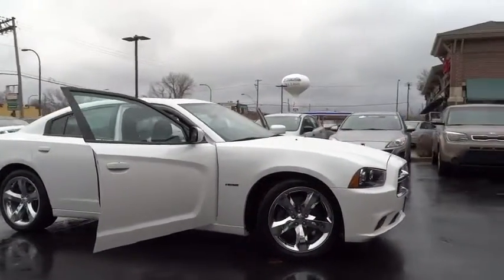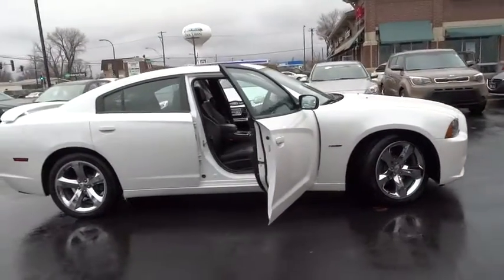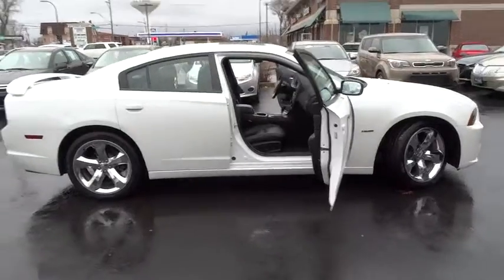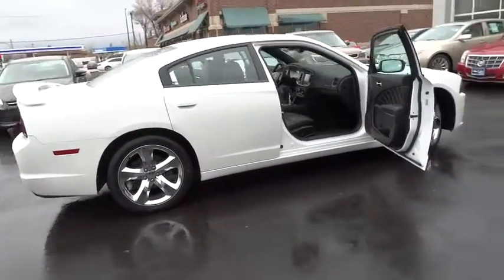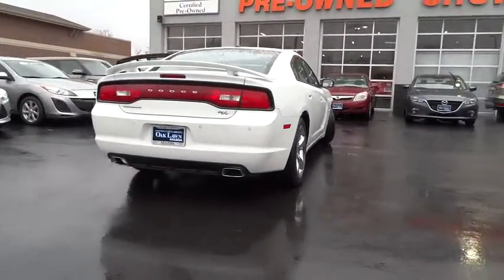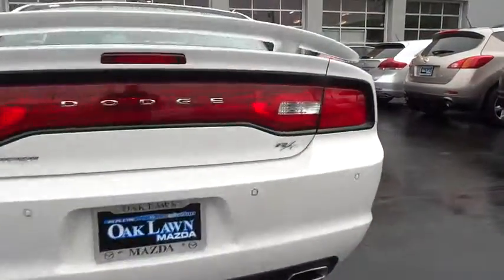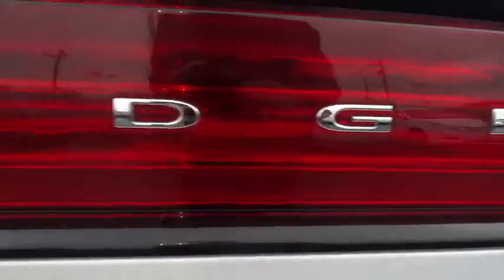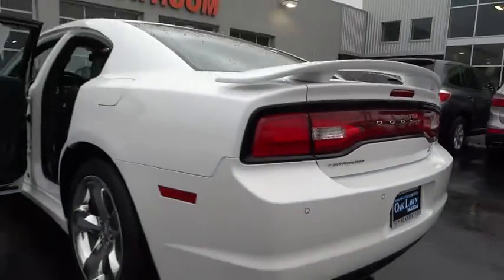2013 Dodge Charger Oak Lawn, Orland Park, Downers Grove, Naperville, Countryside, IL P3196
2013 Dodge Charger
2013 Dodge Charger RT Max - Stock#: P3196 - VIN#: 2C3CDXCT9DH545412

6750 W. 95th St.

Check out this gently-used 2013 Dodge Charger we recently got in. Why gamble on purchasing a pre-owned vehicle when you can get a CARFAX Buyback Guarantee for free from Oak Lawn Mazda. Enjoy an extra level of confidence when purchasing this Dodge Charger RT Max, it's a CARFAX One-Owner. The CARFAX report shows everything you need to know to confidently make your pre-owned purchase. Low, low mileage coupled with an exacting maintenance program make this vehicle a rare find. Intricately stitched leather and ergonomic design seats are among the details in which test drivers say that Dodge Charger is in a league of its own Take the guesswork out of where you are going with the top-tier navigation system found on this exceptional Dodge Charger. Clean interior? How about flawless. This Dodge Charger looks like has never been used. There should be no doubt in your mind about purchasing this 2013 Charger RT Max. This lightly-used vehicle is still covered by the Dodge factory warranty. Driver and passengers will celebrate the comfort and convenience this Dodge Charger offers with its well-considered features. More information about the 2013 Dodge Charger: The Dodge Charger is a full-size sedan, offering strong V6 and V8 engines, along with rear-wheel drive--or all-wheel drive for some models. Chrysler also claims that the all-wheel drive system that's available in the Charger is the most advanced system offered in its class, as it completely disconnects the front wheels. Styling itself is also a big part of the Charger's appeal, as it pairs retro-muscle-car cues with modern touches. Also, the R/T and SRT8 models offer phenomenally good straight-line performance, with a drag-strip-worthy quarter-mile time in the high 12-second range, or zero to 60 in less than five seconds--yet with top speed at 175 mph and braking distance at just 120 feet from 60 mph, the SRT8 also chases supercars. Base Charger SE models are value-priced at about the same money as front-wheel-drive V6 mid-size sedans, while Dodge boasts that the Charger R/T is the most affordable V8 sedan in America and the Charger SXT is most affordable full-size car with 20-inch wheels. Gas mileage isn't bad either, provided you go for the V6, which achieves up to 31 mpg on the highway with rear-wheel drive or 27 mpg with all-wheel drive. This model sets itself apart with wide range of models, available all-wheel drive, muscle-car performance, modern safety features, Retro-stylish design with modern details, and good gas mileage for V6 models
Integrated rear window antenna,Aux audio input,SiriusXM satellite radio -inc: (1) year service,UConnect hands-free communication w/Bluetooth,UConnect 8.4N -inc: AM/FM stereo w/CD/DVD/MP3 player, Garmin navigation system, 8.4 touch screen display, custom defined color display,Remote USB port,Bluetooth streaming audio,552-watt amp,(10) speakers w/subwoofer,SiriusXM Traffic -inc: (1) year service,UConnect 8.4N -inc: AM/FM stereo w/CD/DVD/MP3 player, Garmin navigation system, 8.4 touch screen display,UConnect 8.4N -inc: AM/FM stereo w/CD/DVD/MP3 player, Garmin navigation system, 8.4 touch screen display, custom defined color display, SRT performance info,SiriusXM Travel Link -inc: (1) year service,Body-color door handles,Auto-dimming drivers mirror,Compact spare tire,Manual fold-away pwr heated mirrors w/memory,20 x 8.0 aluminum chrome clad wheels,Lower bodyside body-color cladding,P245/45R20 all-season performance BSW tires,Manual fold-away pwr heated mirrors w/memory -inc: reverse auto adjust mirrors,Fog lamps,Black headlamp bezels,Acoustic front door glass,Low beam HID headlamps,Courtesy mirror lamps,Rain sensitive windshield wipers,Body-color mirrors,Auto headlamps,Reverse auto adjust mirrors,Acoustic windshield,Decklid liner,No rear spoiler,Solar control glass,Black grille w/bright surround,Auto high beam headlamps controls,Rear illuminated assist handles,Pwr windows w/1-touch up & down feature,Driver & front passenger lower LED lamps,Cell phone storage,Steering wheel audio controls,Front lower LED lamps,Front overhead LED lamps,Air filtering,Center console 12V pwr outlet,Cargo compartment dress-up,4-way front pwr lumbar adjust,Trunk lamp,Passenger assist handles,Remote fuel door release,Sport perforated leather front bucket seats,Universal garage door opener,Keyless go,Rear reading lamps,Dual zone auto temp control air conditioning,Front & rear LED map pockets,Front & rear floor mats,Remote proximity keyless entry,160-MPH speedometer,Pwr adjustable pedals w/memory,Pwr tilt & telescopic steering column,Speed-sensitive